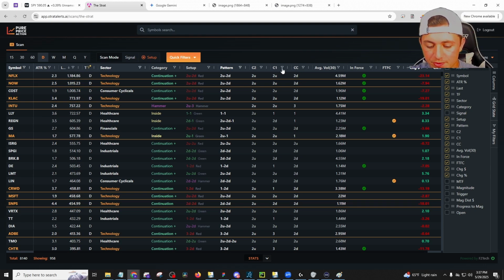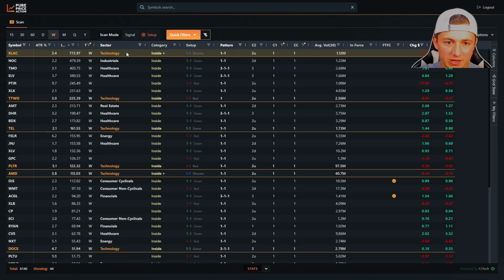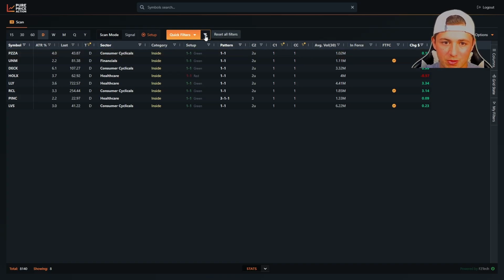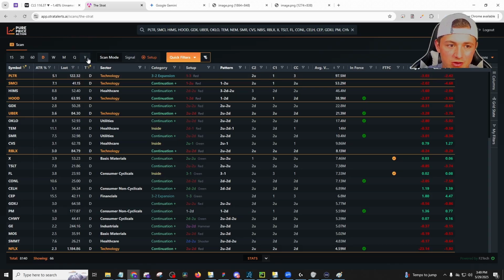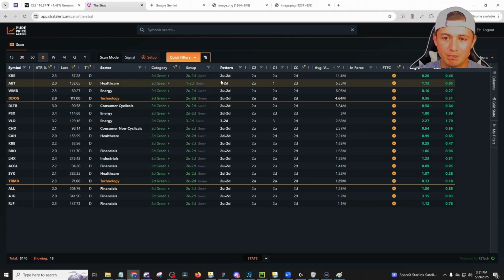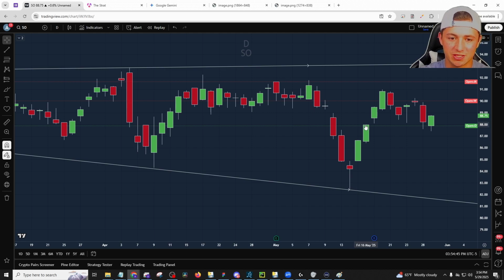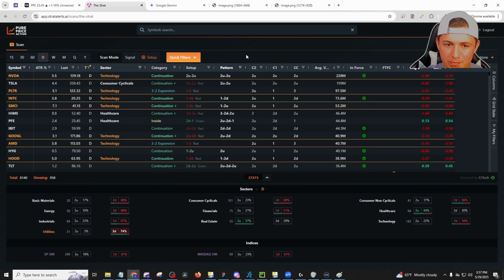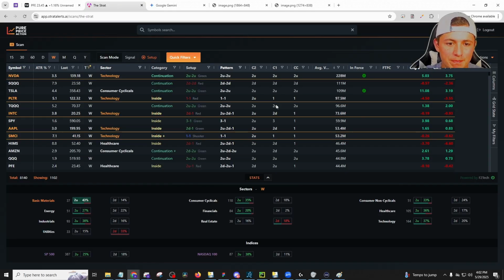Ep 5: Customizing Scans & Visualizing Results